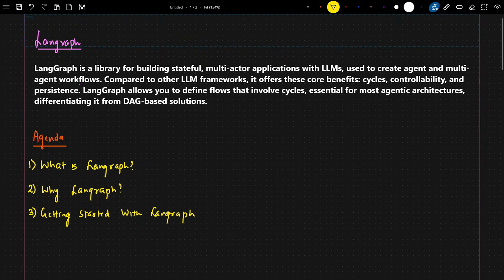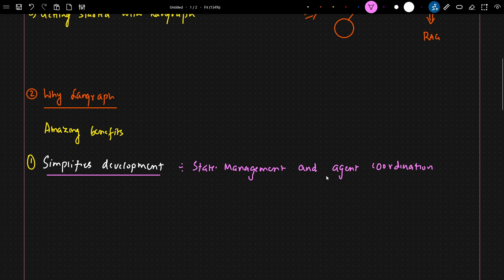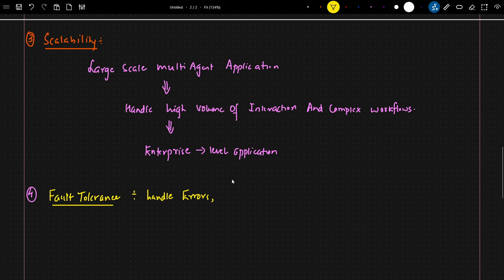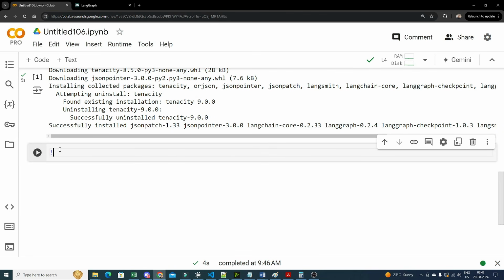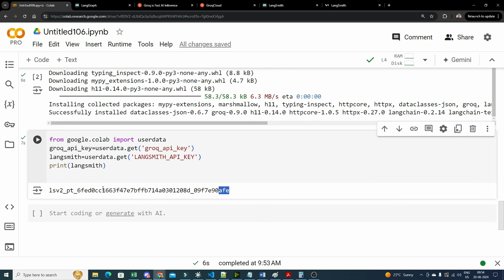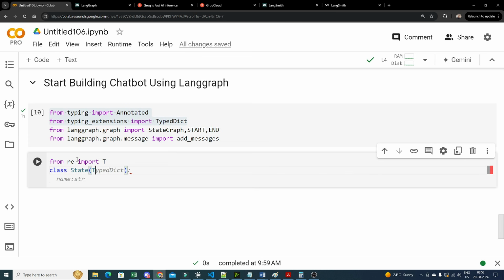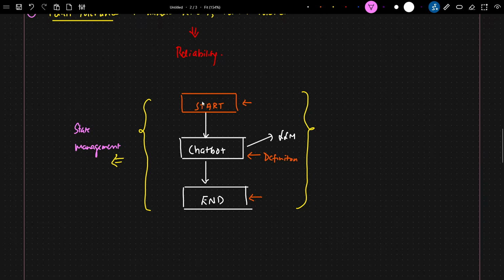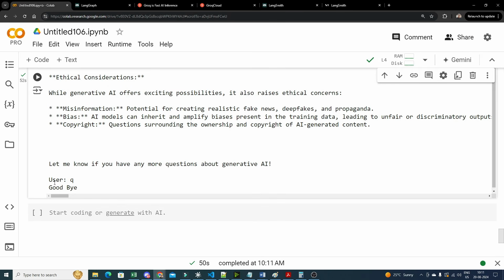Tutorial 1-Getting Started With LangGraph- Building Stateful Multi AI Agents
LangGraph enables us to create stateful, multi-actor applications utilizing LLMs as easily as possible. It extends the capabilities of LangChain, introducing the ability to create and manage cyclical graphs, which are pivotal for developing sophisticated agent runtimes. The core concepts of LangGraph include: graph structure, state management, and coordination.

Mathematics Basics to Advanced for Data Science